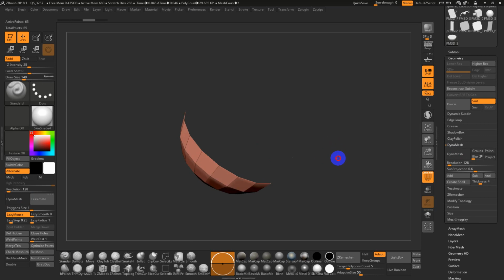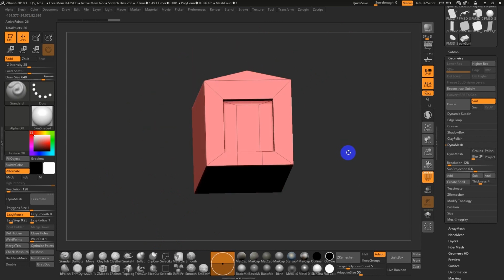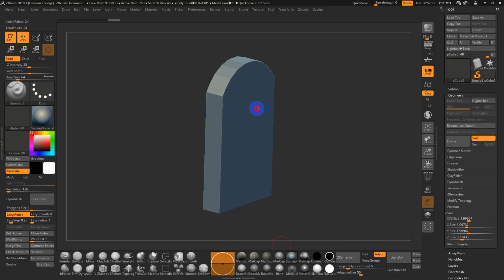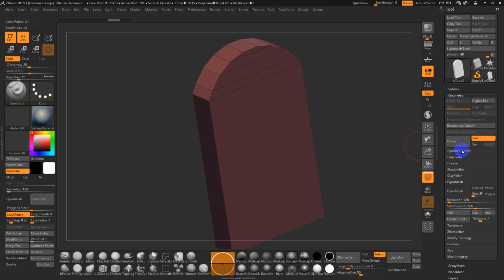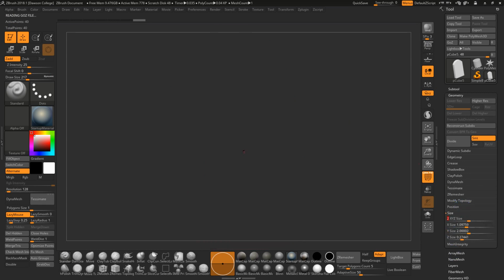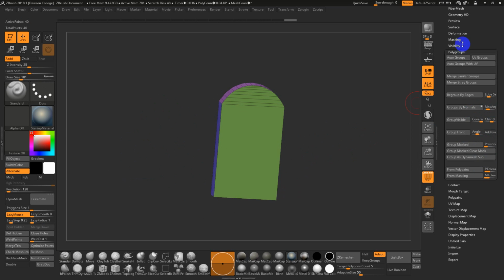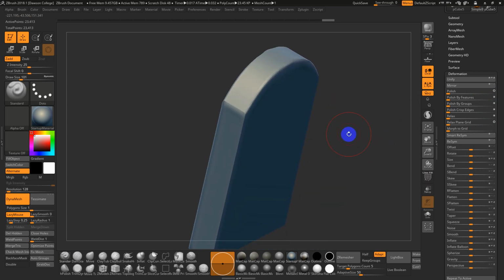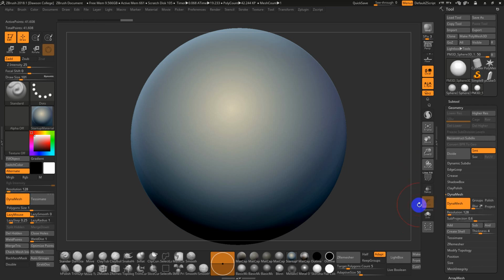Zbrush: Smoothness and Dynamesh